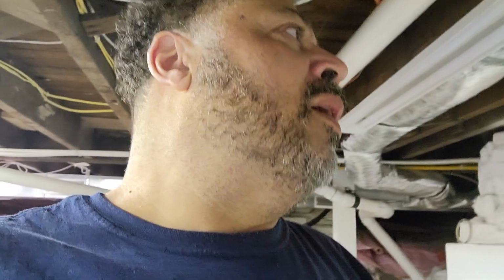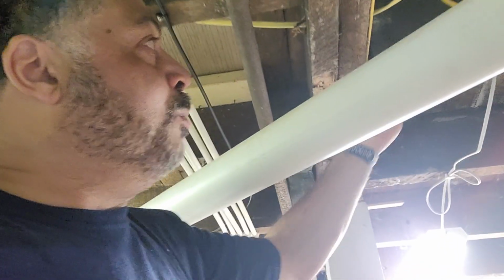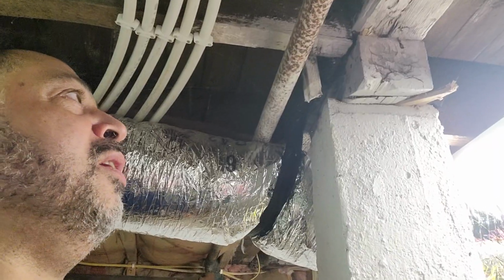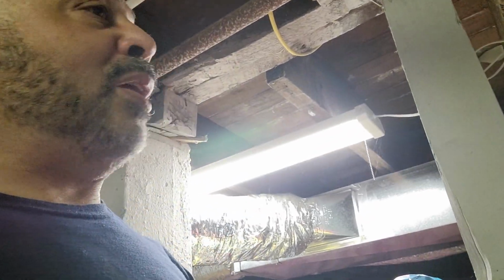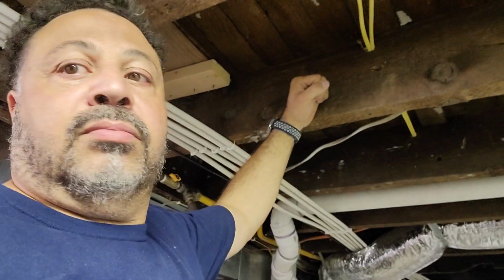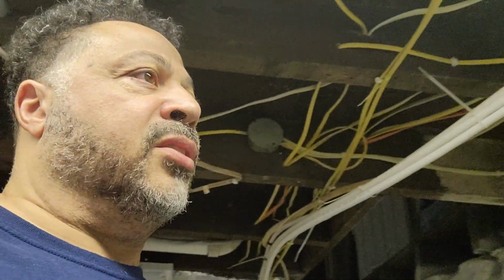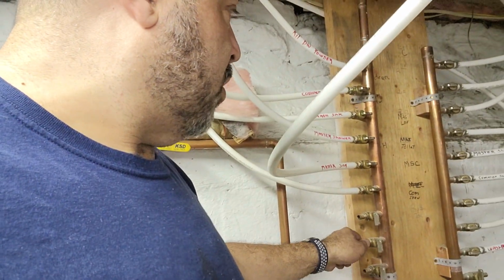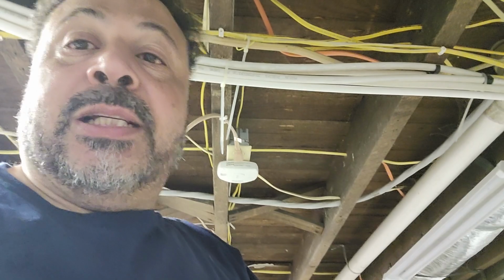D.I.Y. gone wrong unsafe work on home buyer's beware